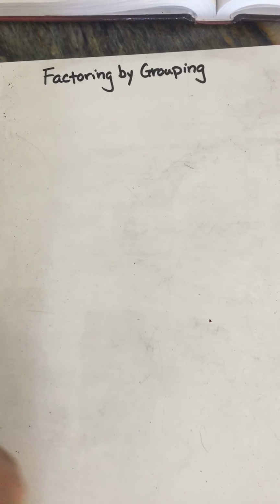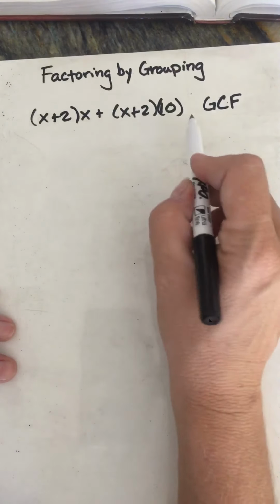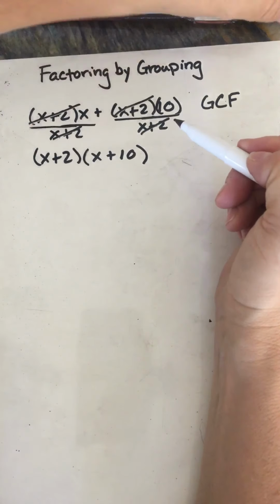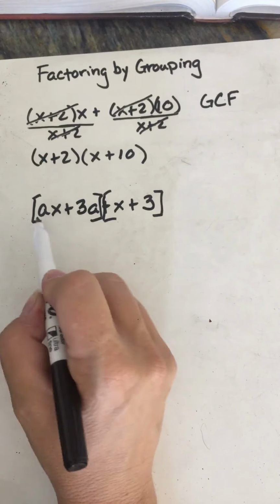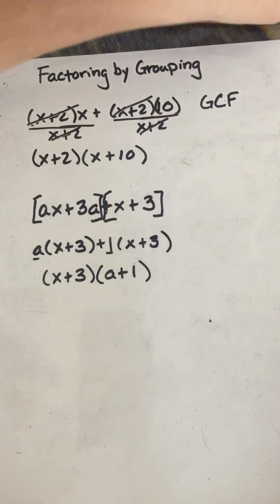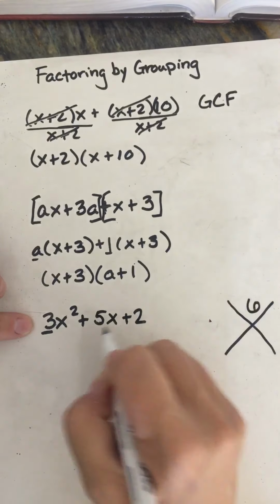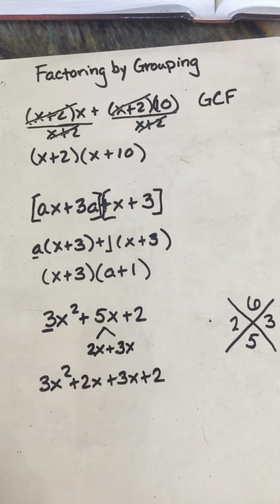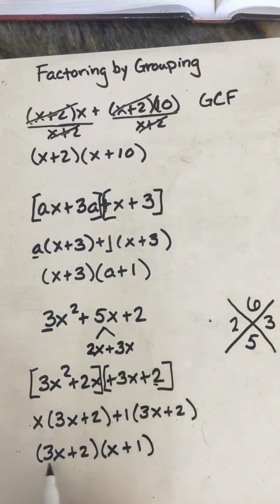Factoring by grouping